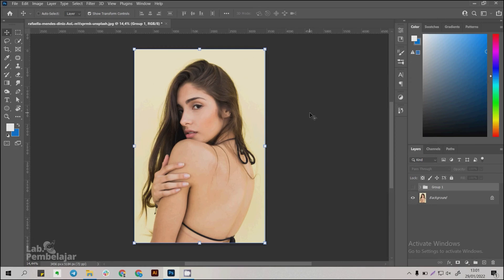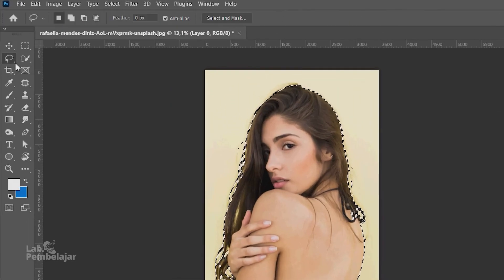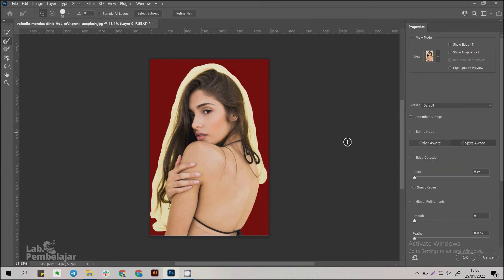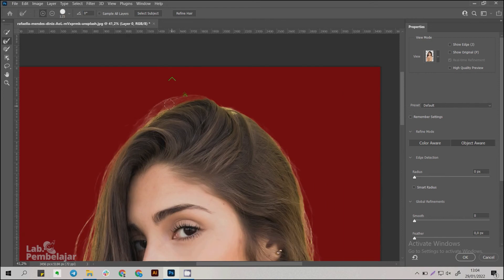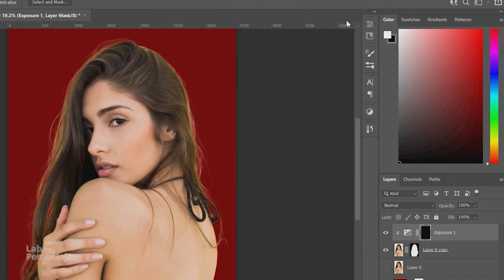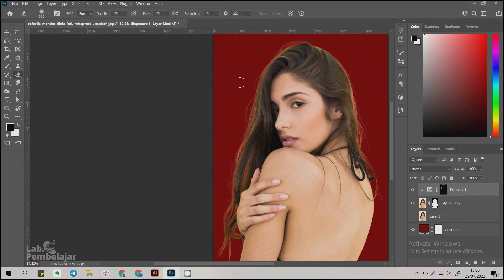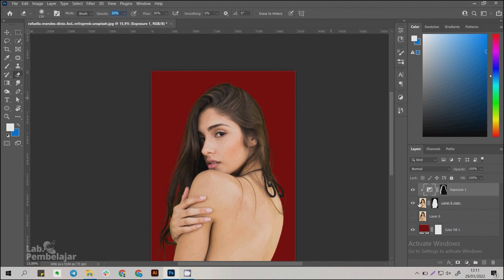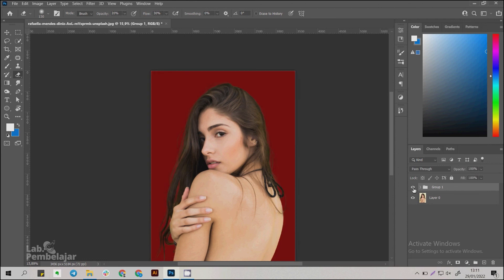Remove Background Without White Edges in Photoshop | Adobe Photoshop Tutorial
In this video, I will describe about how to remove background without white edges in Photoshop .